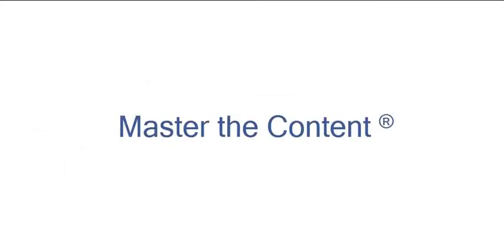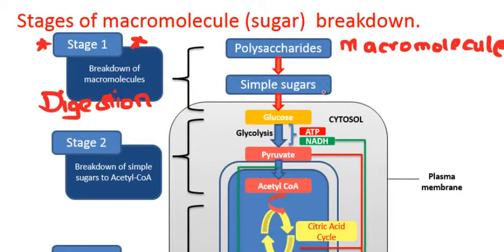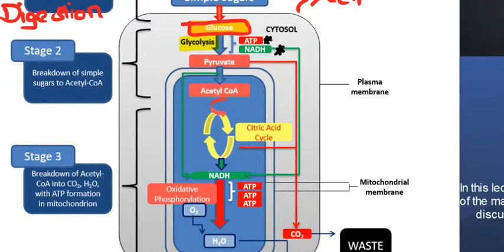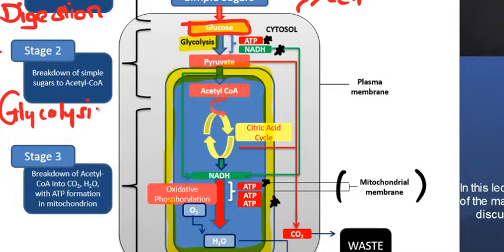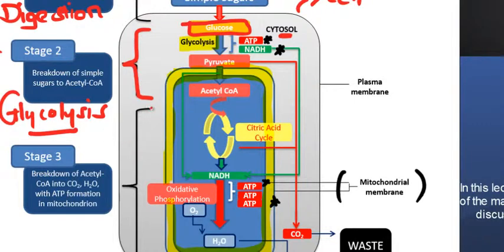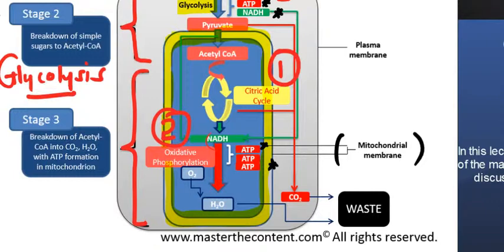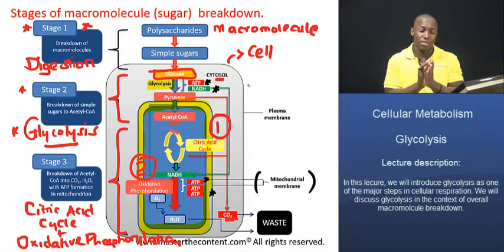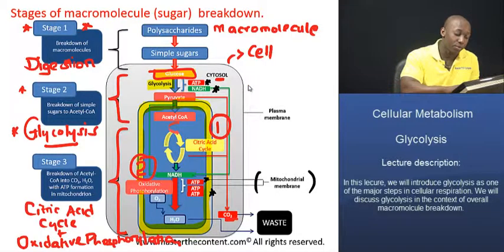MCAT®: Glycolysis Part 1 - Stages of Macromolecule breakdown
► MCAT| Biological and Biochemical Foundations of Biological Systems |Content Category 1D: Principles of bioenergetics and fuel metabolism| Glycolysis - Part 1

► Lecture Description:

- Topics include: Mechanism of glycolysis, substrates and products of glycolysis